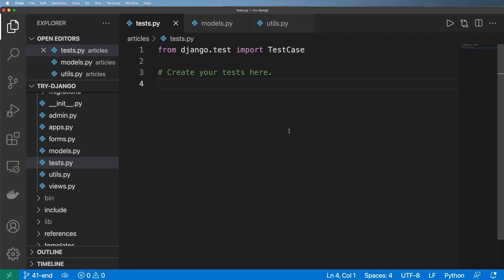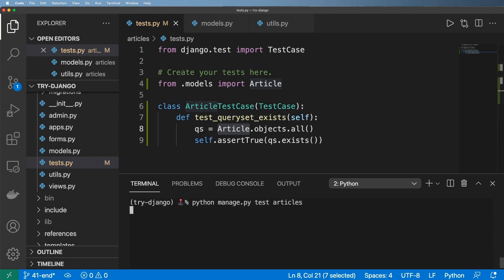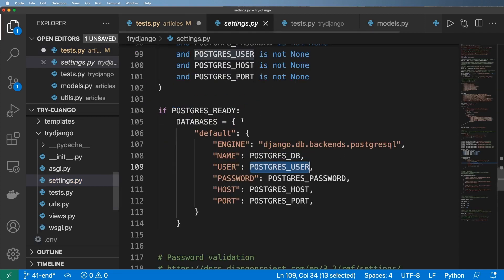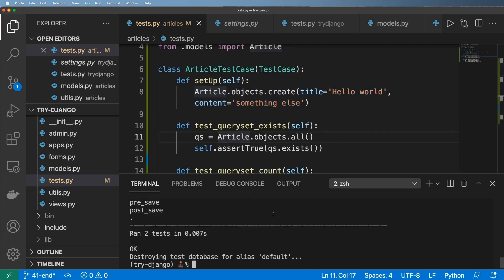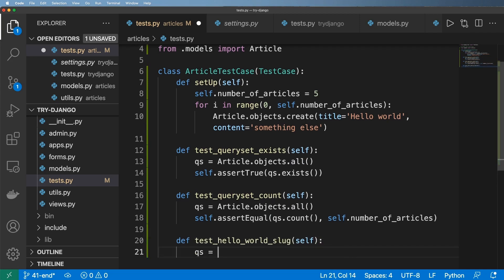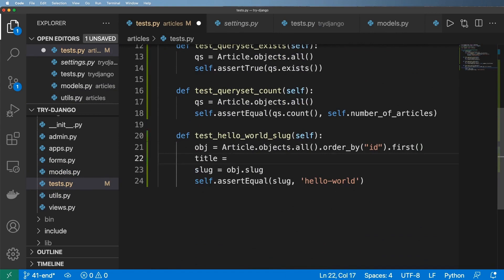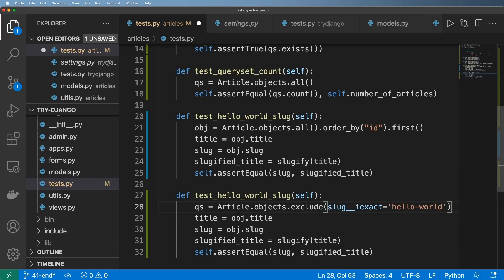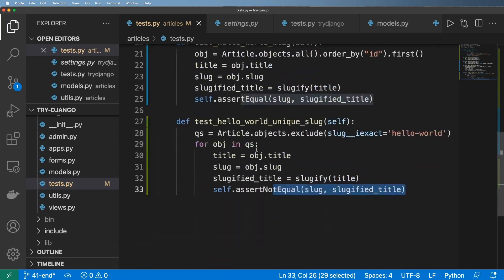41 - Testing Article Model Part 1 - Python & Django 3.2 Tutorial Series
41 - Testing Article Model Part 1 - Python & Django 3.2 Tutorial Series